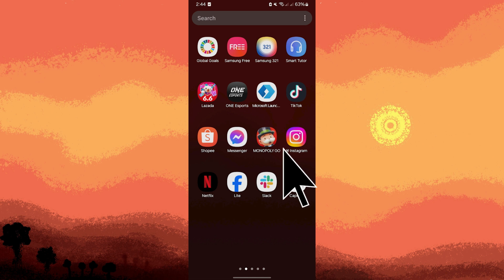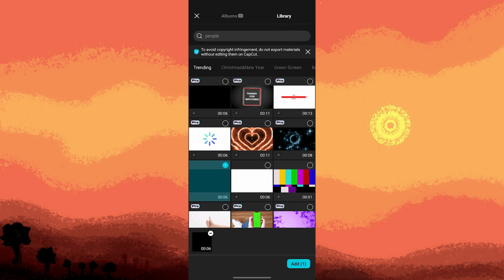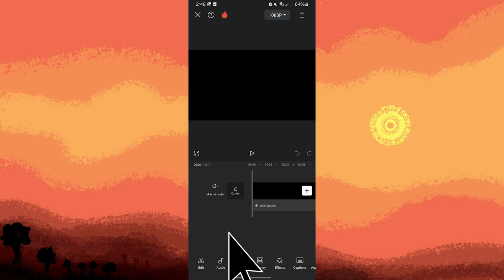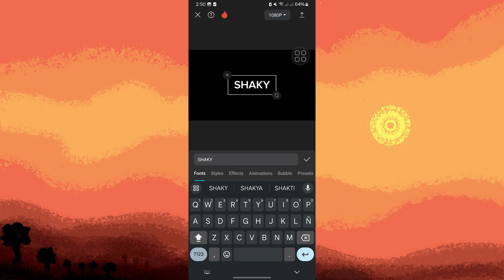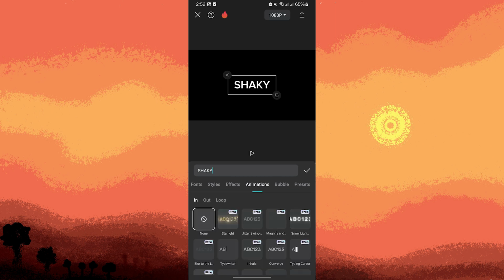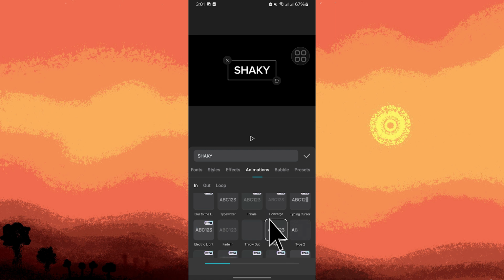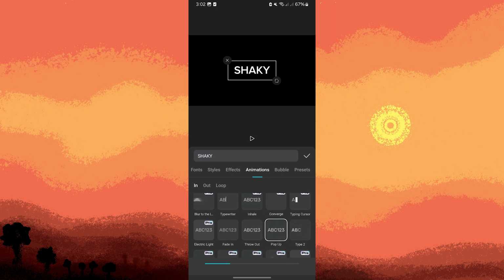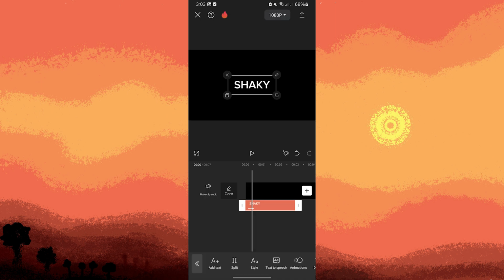How To Make Text Shake In CapCut (Easy Method)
This video will show you how to make text shake in CapCut. Use this method to animate your text to give it a shaky feel.